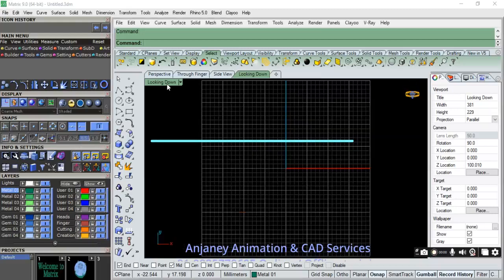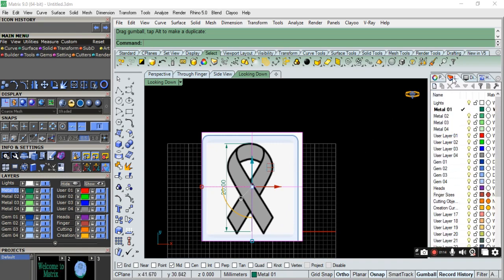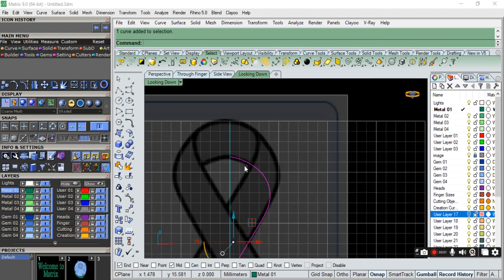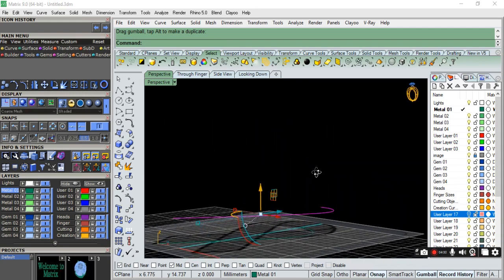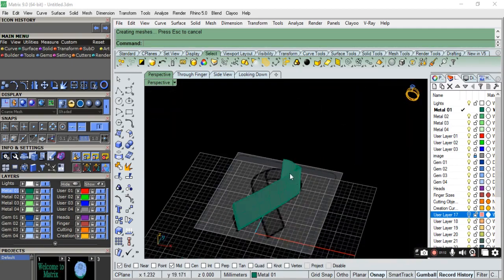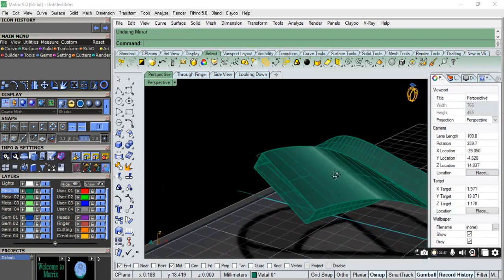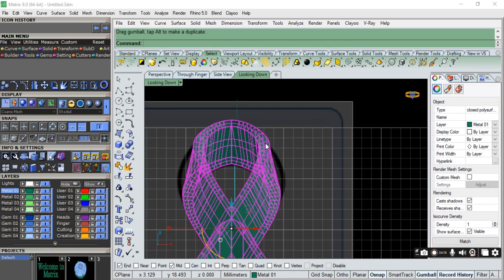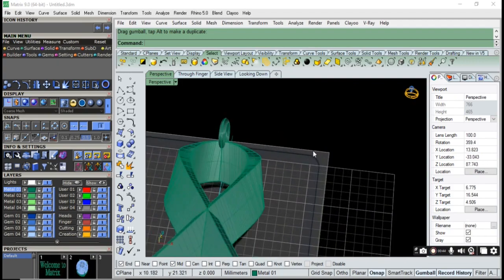Model from Image Rhino Matrix Ribbon Exercise Tutorial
How to create Ribbon Using Rhino Matrix Tools and Edit the Ribbon